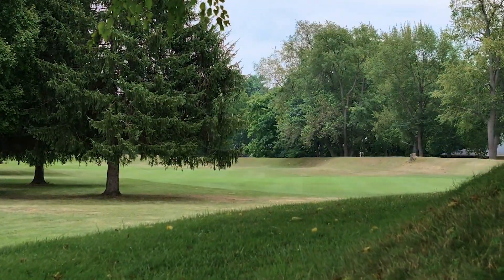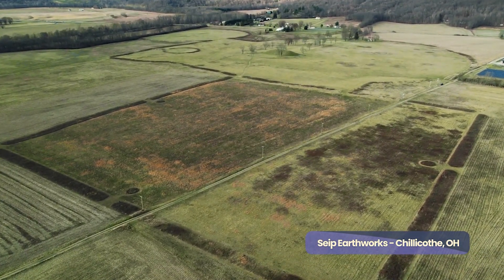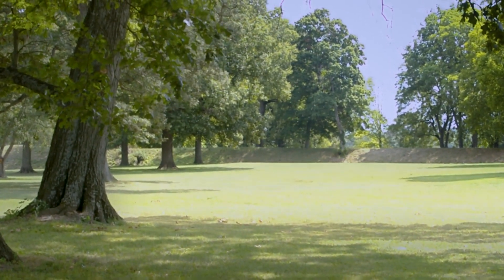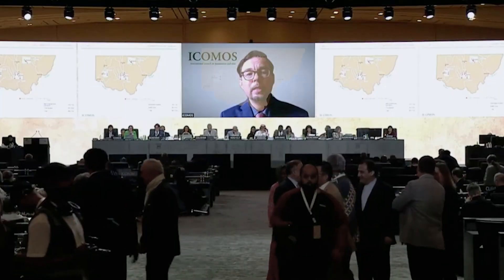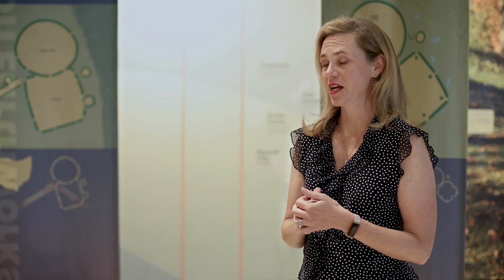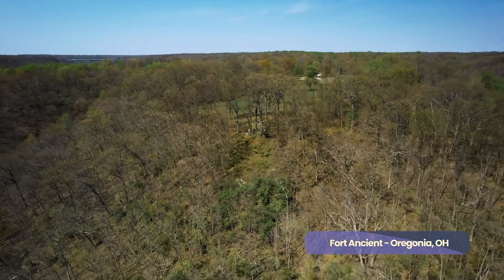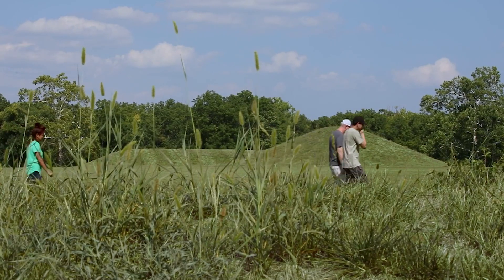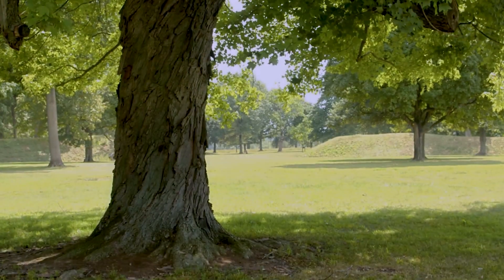Ohio Channel Presents - The Hopewell Ceremonial Earthworks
Across Ohio, the Hopewell Ceremonial Earthworks tell a story 2000 years in the making, honoring the Hopewell Culture, and the American Indian descendants of the geniuses who built these feats of geological engineering.